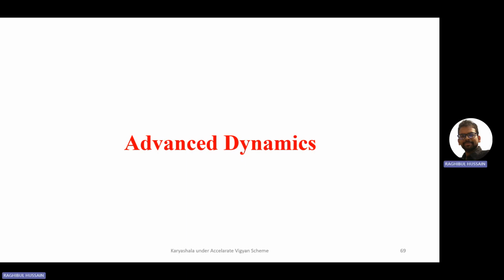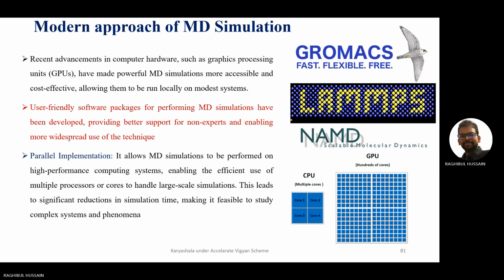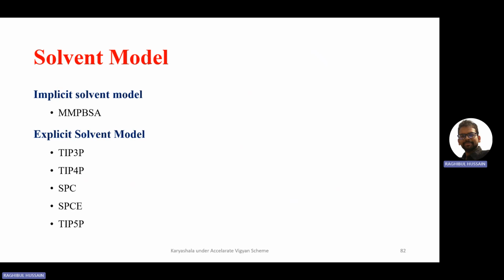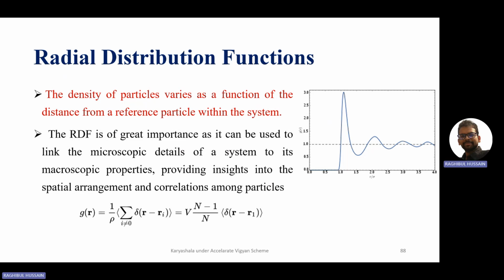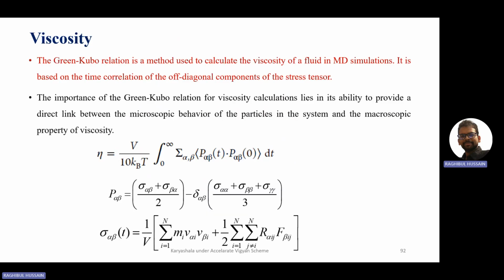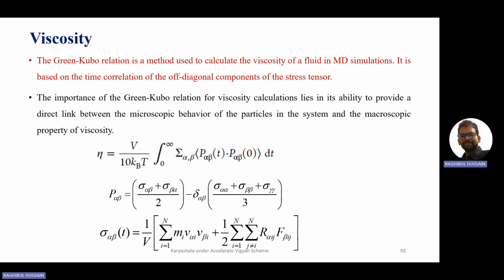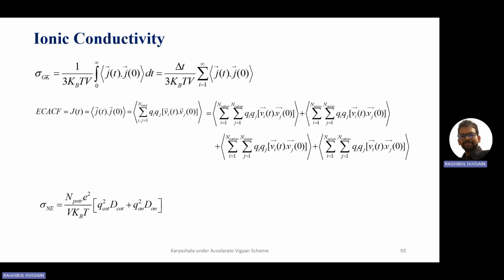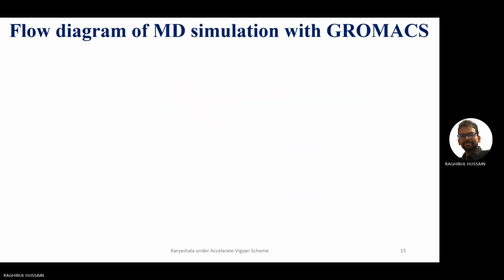Day 6 Session 3